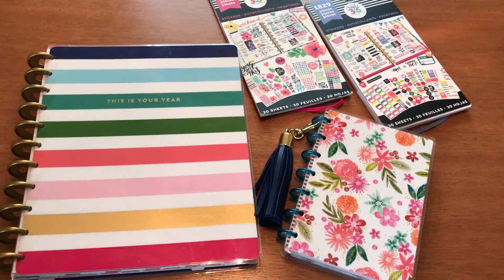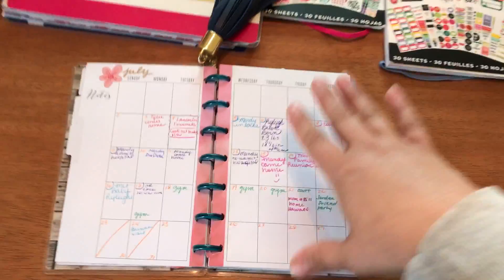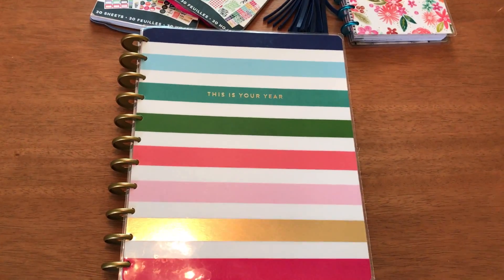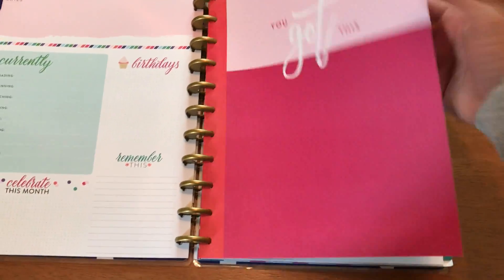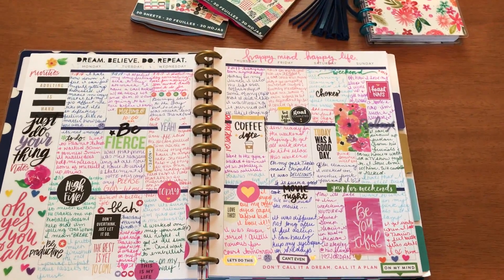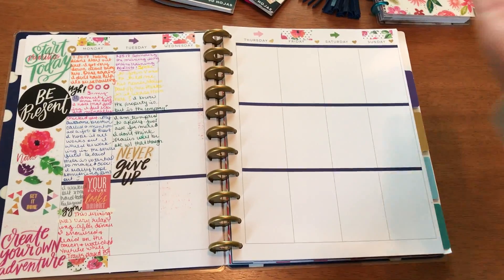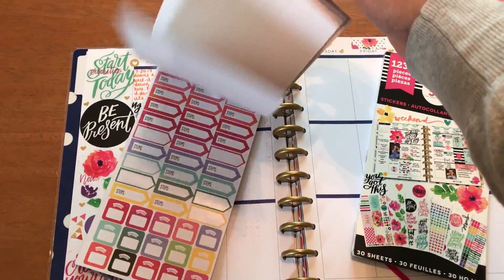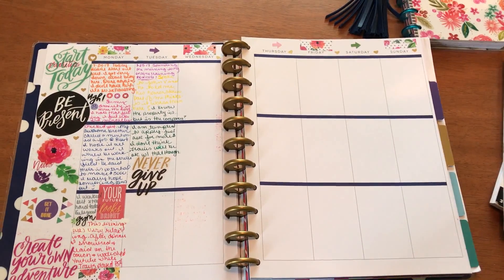How I'm Using My BIG Happy Planner